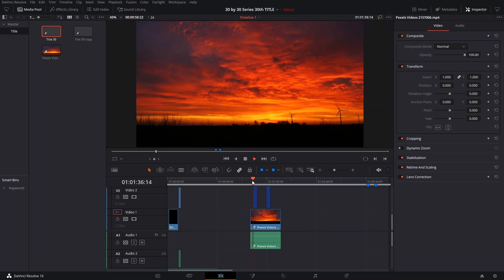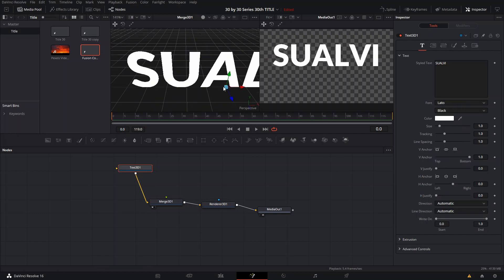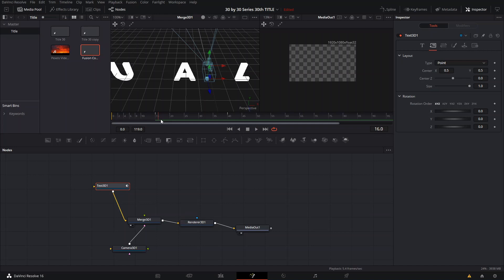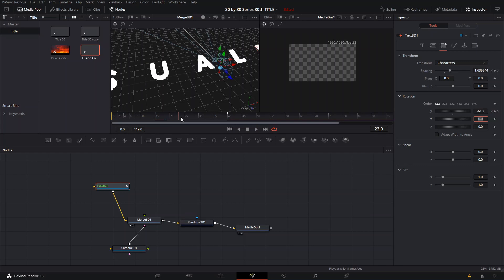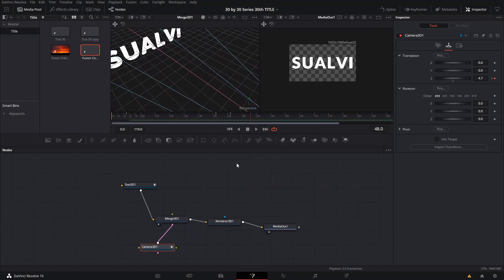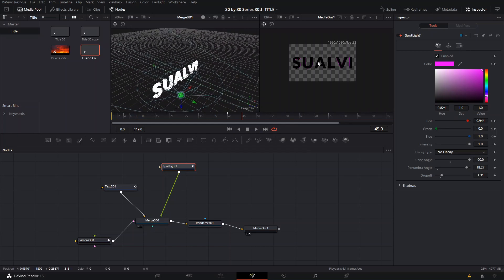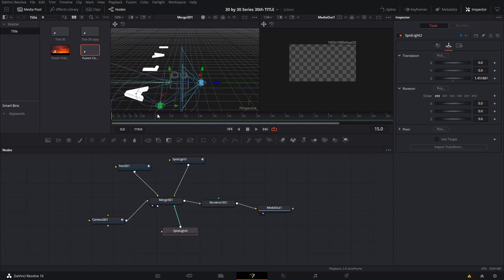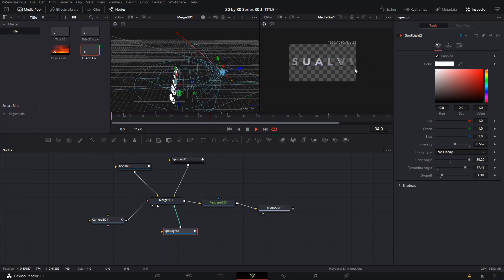Simple 3D Title Animation In Davinci Resolve 16 | 30by30 | Day30 | FREE DOWNLOAD | Davinci Fusion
Welcome to the last episode of the 30 by 30 series, 30 titles in 30 days by SUALVI.
 It was a fun experience! Hopefully you liked and got to use some of the titles we created!
You can download the fusion composition below

In this video I am going to show you how created a simple 3d title animation in davinci resolve 16, which you can also use on your videos if you want.

Every title I create I start from nothing, I just look at the screen and whatever idea comes to mind I try to reproduce it, sometimes not as good, sometimes better than expected. Dont forget to check out the link to download the fusion composition up above.

What is this 30 by 30 series?

"Simple 3D Title Animation In Davinci Resolve 16 | 30by30 | Day30 | FREE DOWNLOAD | Davinci Fusion" Is part of this series of videos in which I try to come up with creative animated titles on the spot and create animations that look cool and that make your videos pop up.

Don't forget that you can download all these resolve fusion compositions for free and use them in your projects.

To learn How To Create Motion Titles In Davinci Resolve 16 be sure to check out the playlist of this series.

To learn how to import a Fusion Composition In Davinci Resolve Check This Video:

Anyways, have a great day and I hope that this video teaches you something new today.

SUALVI

TAGS (IGNORE)